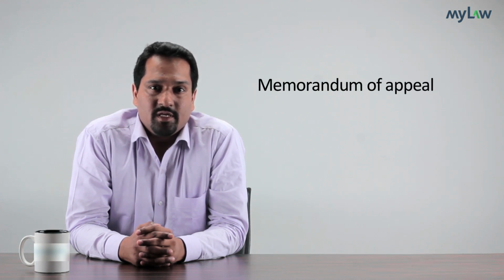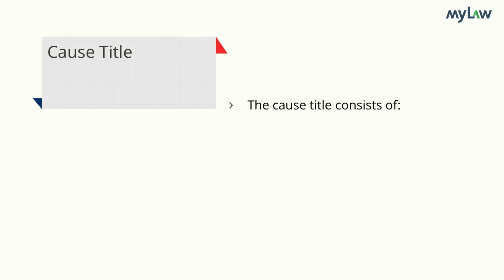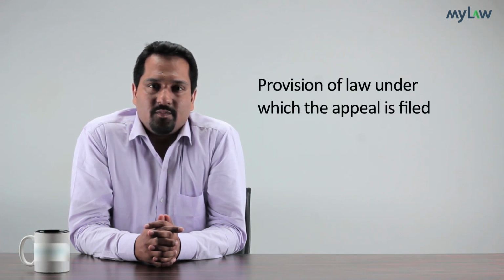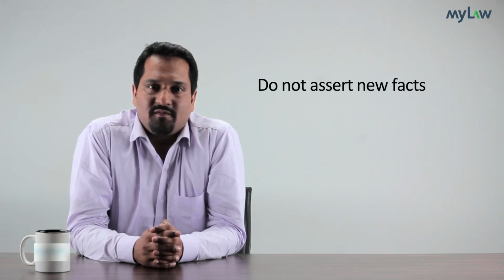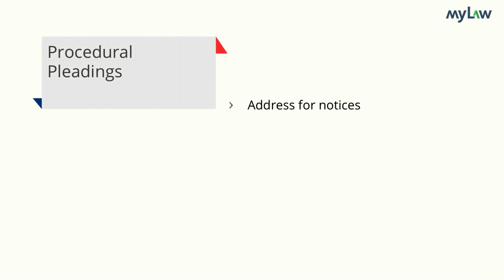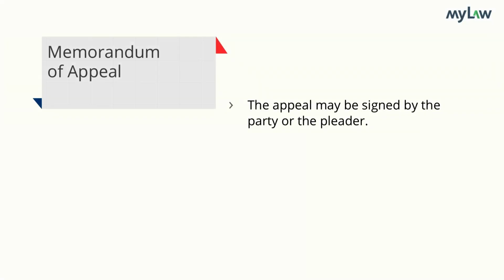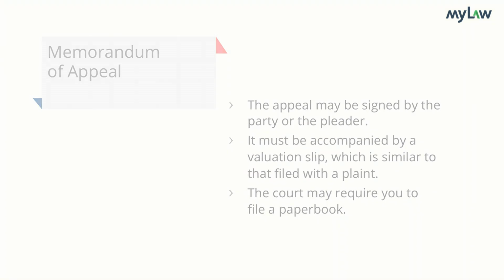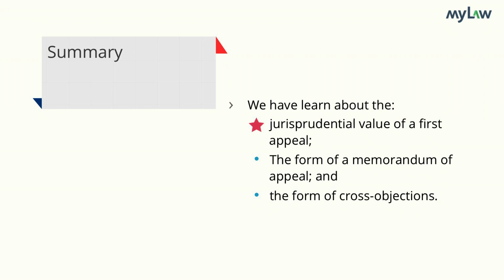Civil Drafting VI